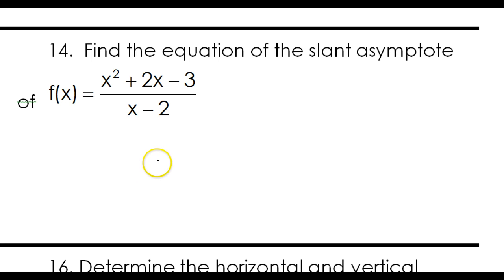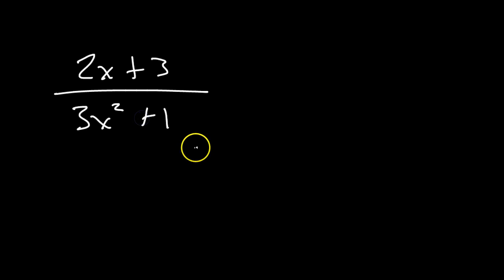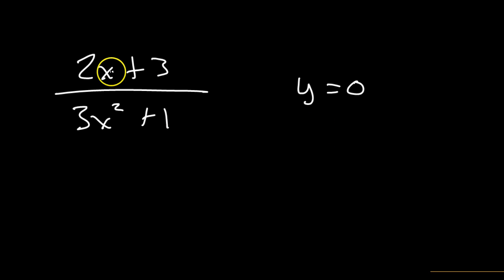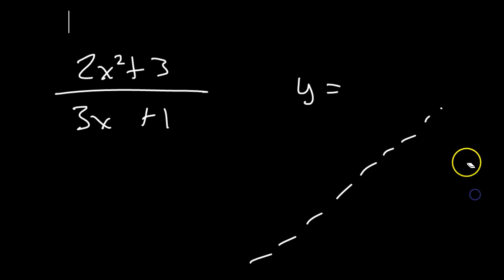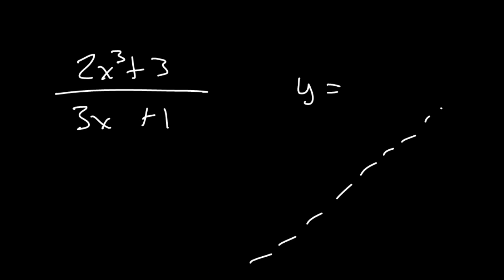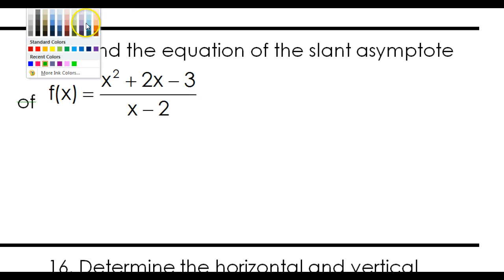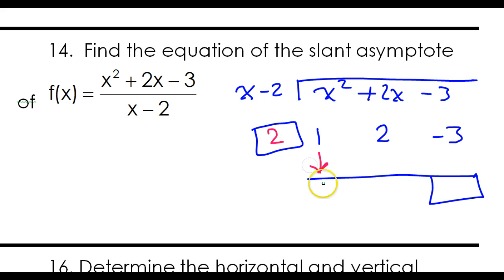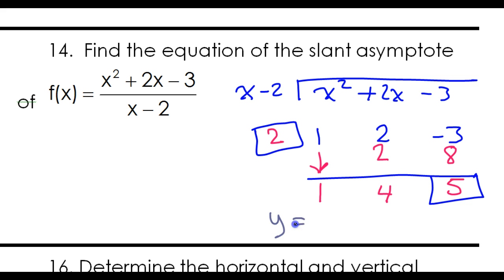Day 0 #14 Finding the Slant Asymptote of a Rational Function